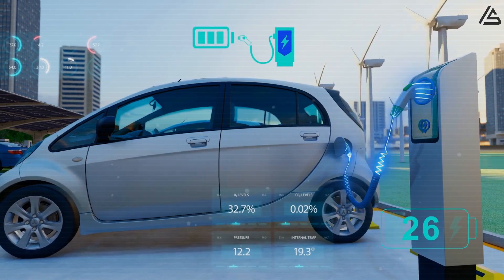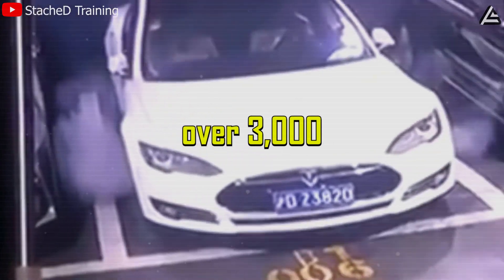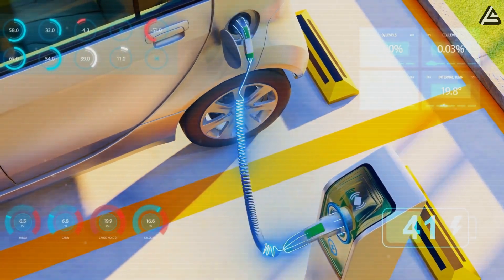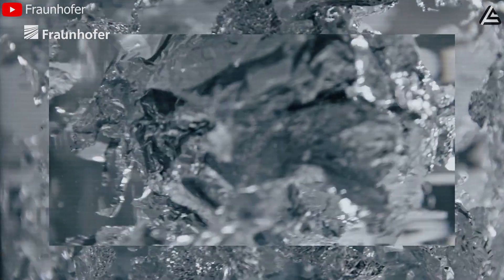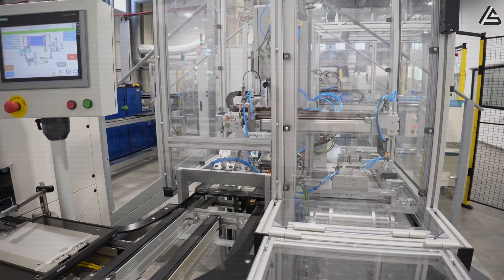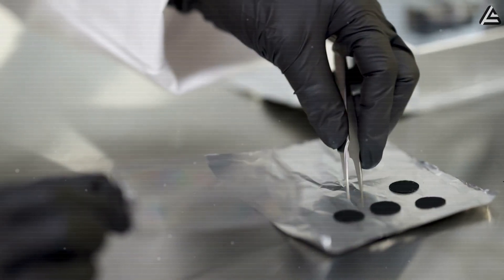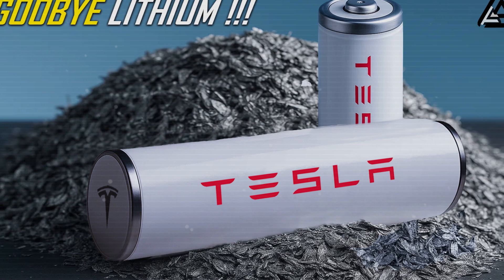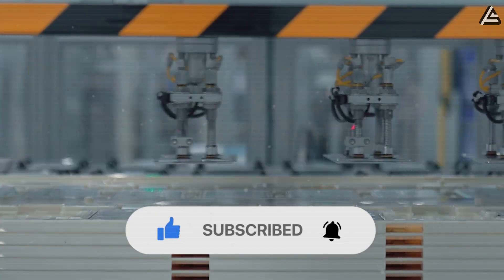2026 Tesla Aluminum-Ion Battery Finally Hit The Market. Never Been Cheaper?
2026 Tesla Aluminum-Ion Battery Finally Hit The Market. Never Been Cheaper?
00:00 Intro
01:03 Why Is Aluminum-Ion Technology Unlike Anything We've Seen Before?
05:01 How Is Tesla Planning to Roll Out This Technology by 2026?
07:09 What Does This Mean for the Model 2: Finally Affordable and Actually Practical?
10:06 Outro
2026 Tesla Aluminum-Ion Battery Finally Hit The Market. Never Been Cheaper? Electric vehicles are the future? For those of us who remember when Nokia phones were tougher than a sledgehammer – we know the real problem isn't the motors or the tech. It's the batteries. EV batteries today are slow to charge, wear out quickly, and can turn into fire hazards.

2026 Tesla Aluminum-Ion Battery Finally Hit The Market. Never Been Cheaper? But Tesla just might be the one to solve all these problems. They have developed a battery that ditches lithium entirely, eliminates cobalt completely, and can charge to full capacity in just 5 minutes, and it's called the Tesla Super Aluminum-Ion Battery.

2026 Tesla Aluminum-Ion Battery Finally Hit The Market. Never Been Cheaper? But here's what we need to dig into: Will this technology actually make EVs affordable for the average working guy? Can aluminum-ion batteries really deliver on the promise of truck-like durability with sports car performance? And most importantly – is this the breakthrough that finally makes electric vehicles - especially the upcoming Model 2 a no-brainer choice for guys who've been sitting on the fence? We'll break it all down in today's deep dive. And you're watching Auto Gear Shift. Let's dive in!
Why Is Aluminum-Ion Technology Unlike Anything We've Seen Before?
The answer comes down to three fundamental fears that have kept guys like us from fully embracing electric vehicles, and Tesla's aluminum-ion technology addresses every single one of them in ways that seemed impossible just a few years ago.